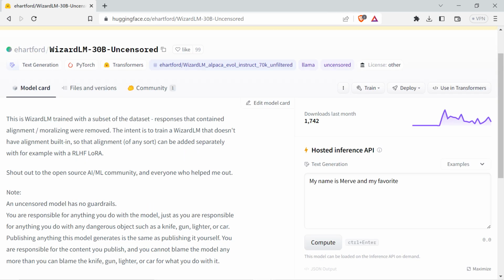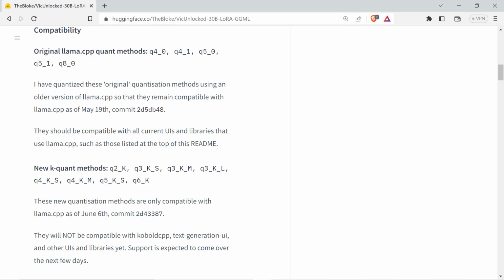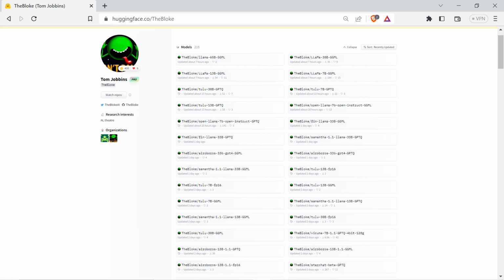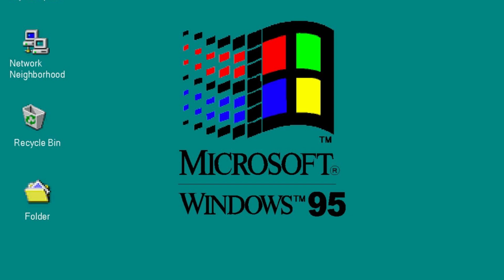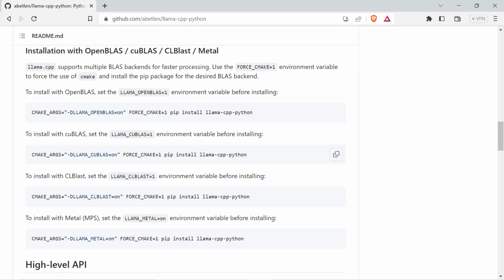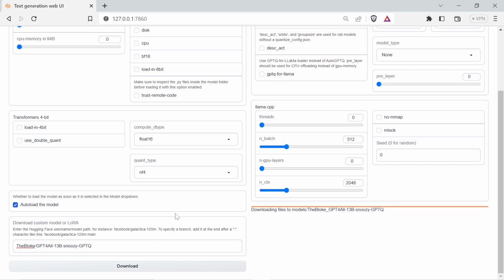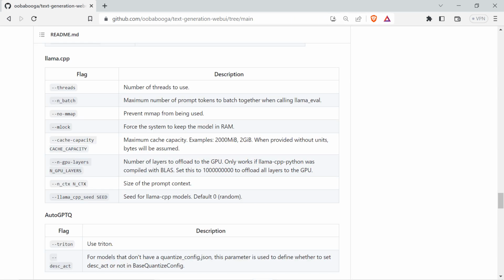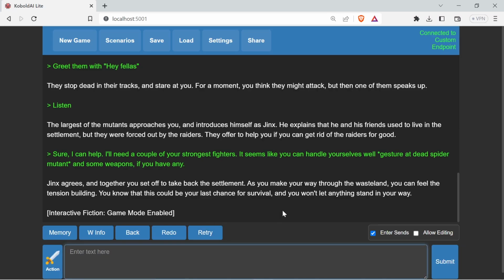Running 13B and 30B LLMs at Home with KoboldCPP, AutoGPTQ, LLaMA.CPP/GGML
A look at the current state of running large language models at home. Running 13B and 30B models on a PC with a 12gb NVIDIA RTX 3060.

Reinstall llama-cpp-python with CUBLAS/CUDA support:
pip uninstall -y llama-cpp-python
CMAKE_ARGS="-DLLAMA_CUBLAS=on" FORCE_CMAKE=1 pip install llama-cpp-python --no-cache-dir